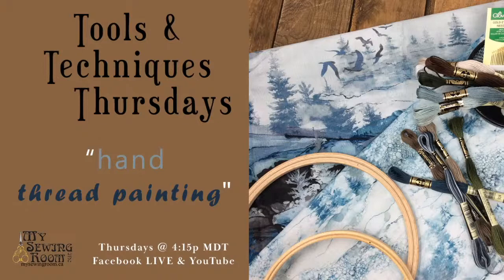Tools & Techniques Thursdays - Hand Thread Painting